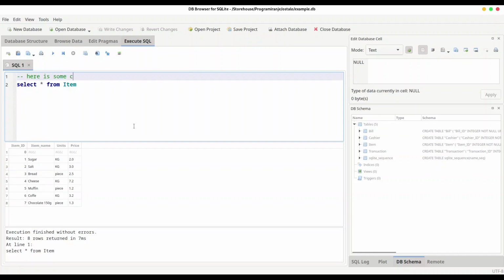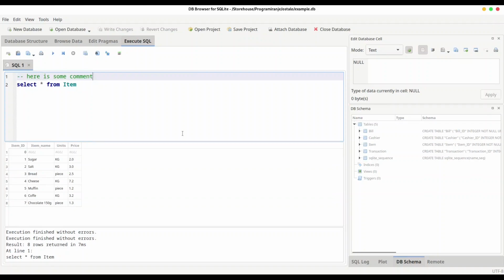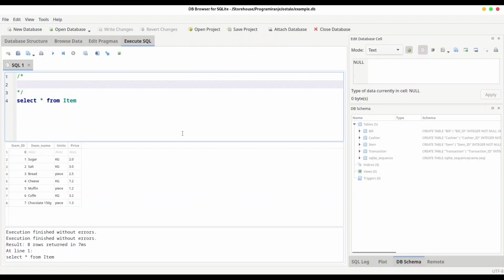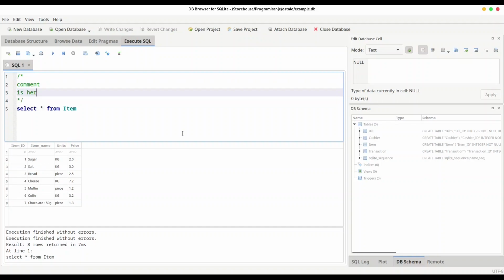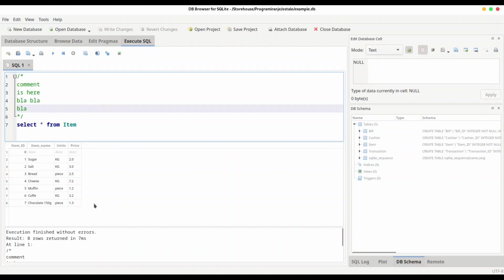SQL - Comments in code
In this episode of SQL, we are going to discuss about comments in sqlite code.